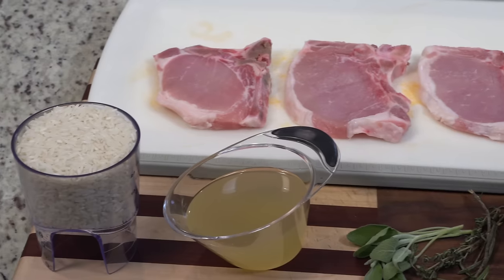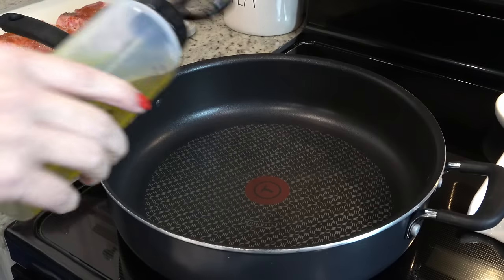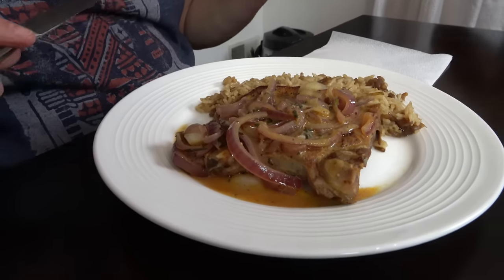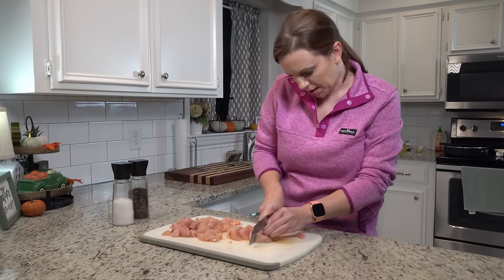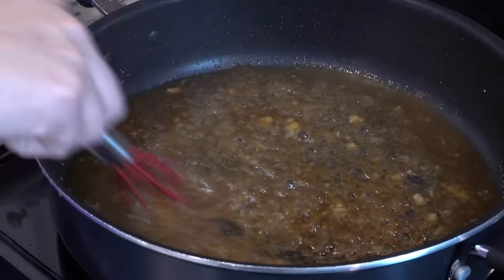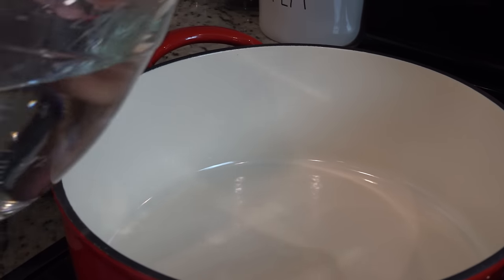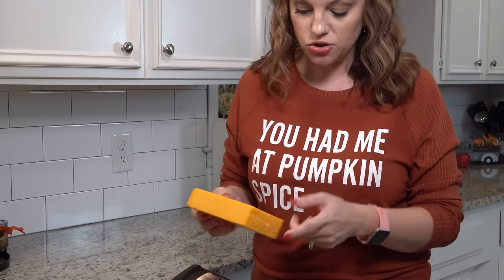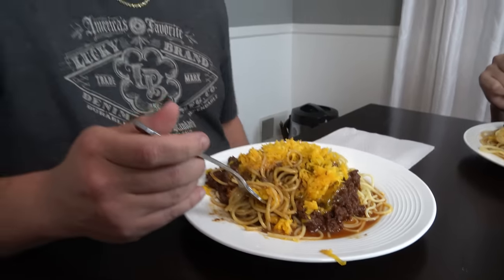WHAT'S FOR DINNER? | EASY DINNER IDEAS | SIMPLE MEALS | NO. 40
It's been a bit of a hectic week for filming/editing so that's why this week's What's For Dinner video is being released on a Saturday.  Have a great weekend!!

OPEN COLLAB DETAILS:

Holiday Dessert - post on November 19, 2019 at 3pm EST.

1. Show one dessert you love to make and take to holiday get-togethers.

2. Be sure to mention the collab and link the playlist in your description box.

3. Link for you to add your video to the playlist will be here on Tuesday, 11/19 at 8:30am EST.

***OUR MOST ASKED QUESTIONS ANSWERED***

Q: Does Steven ever not like anything? 😂

A: Of course!!  First of all, we have been married for 19 years and I was not always good in the kitchen.  In fact, I was a pretty terrible cook for the first 12 years or so.  So there were plenty of times when neither of us liked what I made.  But I've gotten better at picking out meals that I'm pretty sure we will enjoy.  I don't just go pick a recipe and cook it.  I read through it and research different variations before I deem it a good one to try.

Secondly, if we were to not like something I would NOT show it here.  Solely because I want to share only recipes that we would recommend.  I don't want to waste your time, or my time (editing) on a recipe we would never tell anyone else to try.  We've only had that happen once - and I got rid of the footage we had filmed (which was so sad because we took time to film it).

I hope that answers that question!  Remember also that we only film 3 meals a week.  The rest of the time we have our family favs or go out to dinner.

THIS WEEK'S RECIPES:

PORK CHOPS WITH ONIONS:
Pork chops (I used bone-in)
1 red onion, thinly sliced
1 tbsp sage, chopped
1 tsp thyme, chopped
1 tsp rosemary, chopped
Nature's Seasons (or Mrs. Dash)
Paprika
salt and pepper
3/4 cup chicken stock
1 tbsp Dijon mustard
2 tbsp olive oil

Season pork chops with salt, pepper, Nature's Seasons and paprika on both sides.  Massage into meat. Heat a large skillet to medium high.  Add olive oil and pork chops.  Cook on both sides until done (about 5 minutes on each side).  Remove chops and set aside.  In the same skillet add onions, sage, rosemary and thyme.  Saute until tender.  Combine chicken stock and dijon mustard and pour over the onions.  Bring to a simmer and allow to cook for about 3 minutes.  Add pork chops back in and cover with sauce and onions.  Serve and enjoy!

BROWN RICE:
1 can French Onion soup
1 can Beef Consumme
1 cup long grain white rice

Preheat oven to 350 degrees F.  Combine all ingredients in an 8x8 casserole dish.  Cover and bake for 50-60 minutes.

*We substituted rice vinegar instead of using apple cider vinegar*

BEST COFFEEMAKER EVER!! (CARAFE & K-CUPS)

MY PROGRAMMABLE CROCK POT

NINJA AIR FRYER

BEST MOP I'VE EVER USED

MY FAVORITE LAMPS (FROM WALMART)

WHAT'S FOR DINNER? | EASY DINNER IDEAS | SIMPLE MEALS